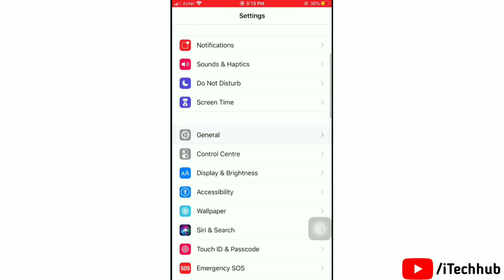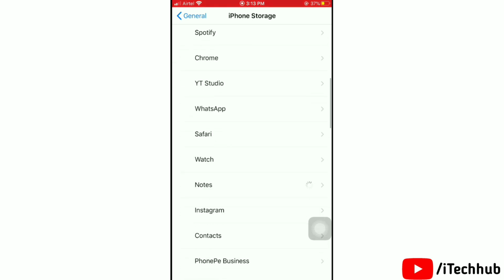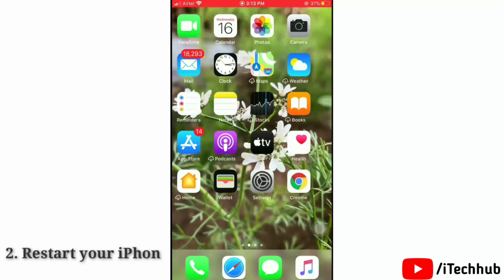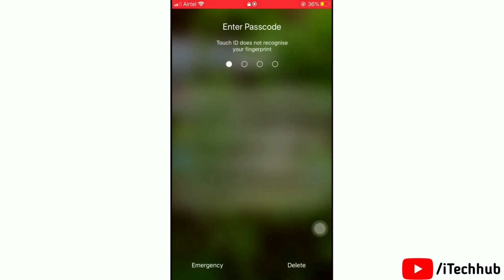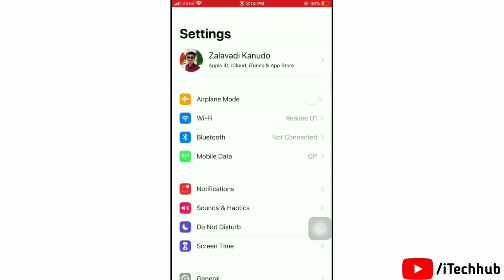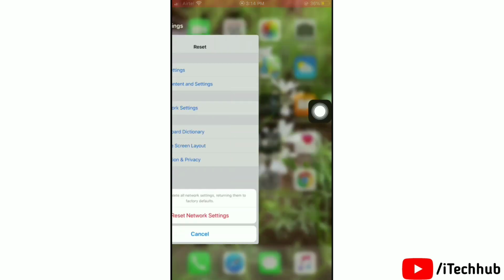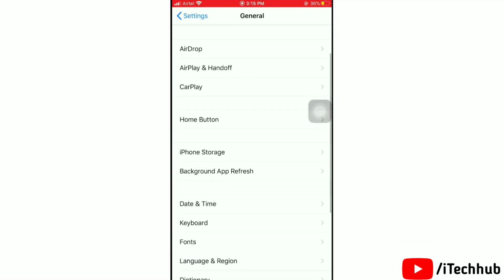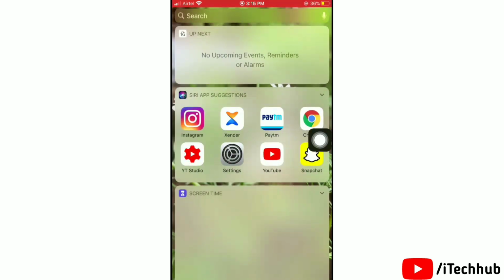Can't Unable To Install & Download iOS 14 Update On iPhone & iPad (Fixed)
Today, I Will Show You Some tips About Can't Unable To Install & Download iOS 14 Update On Your iPhone & iPad.

So Easily Solve Your Problem:-
Solutiom_1:- Check Your iPhone Storage If Full Then Un-Used Apps, Files Delete Then Again Check You Can Install & Download iOS 14
1. Open Settings Then Scroll Down & Select "'General"
2. In "General" U Can See & Select "iPhone Storage"

Solution_2 :- Restart Your iPhone & iPad

Solution_3:- Reset Your Network Settings
1. Open "Setting" Then Select "General" Options
2. In "General" Select " Reset " & Then Reset Network settings

Solution_4:- Reset Your All Settings
1. Open "Setting" Then Select "General" Options
2. In "General" Select " Reset " & Then Reset All settings.